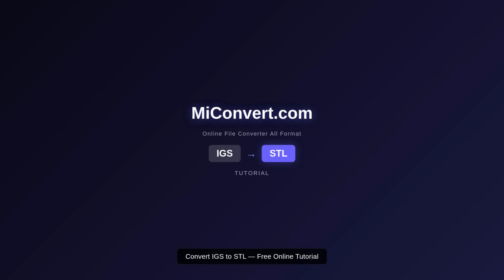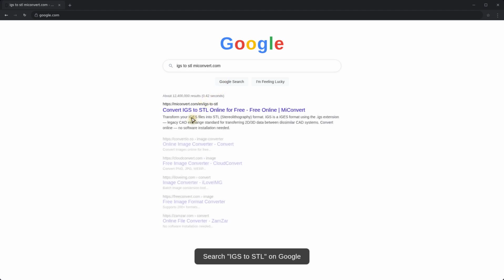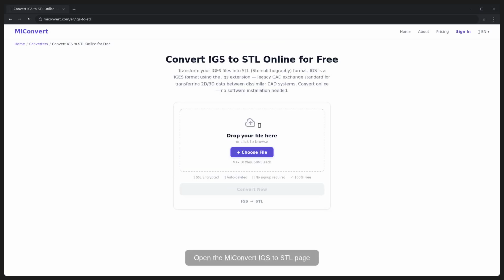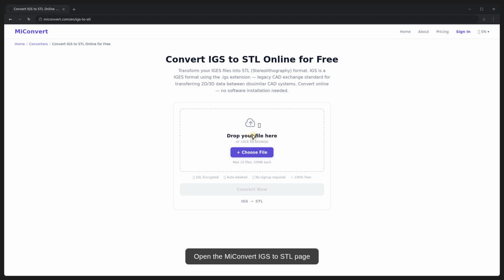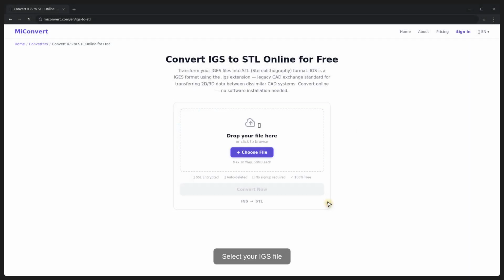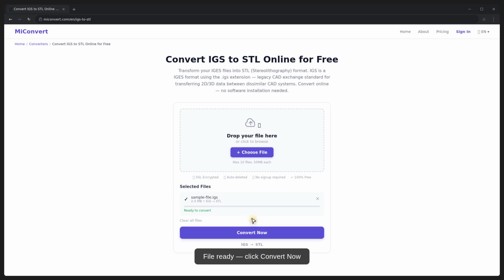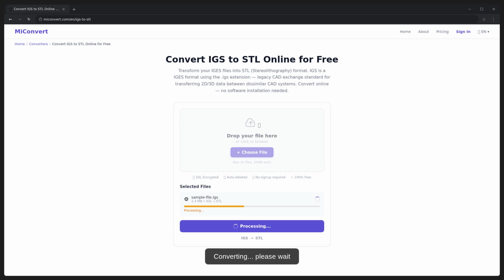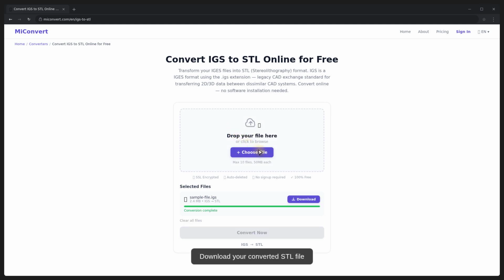How to Turn IGS File into STL Keeping 100% Crisp Quality (Free)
Detailed guide on how to convert IGS files to STL quickly, for free, and without losing original quality. Perfect if you need to process file formats, reduce size, or upload files to systems that only support STL format.

⏳ Main video content:
0:00 - Intro to IGS to STL converter
0:06 - How to search on Google
0:14 - Accessing MiConvert for free
0:20 - Uploading the IGS file to the system
0:28 - Starting the conversion to STL
0:35 - System is processing online...
0:41 - How to safely download the STL file
0:48 - Outro and thanks